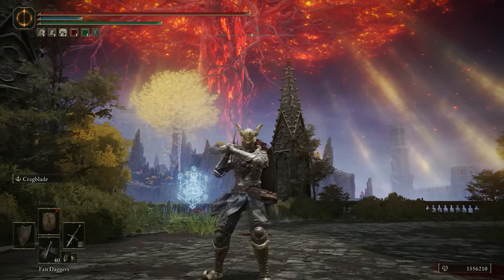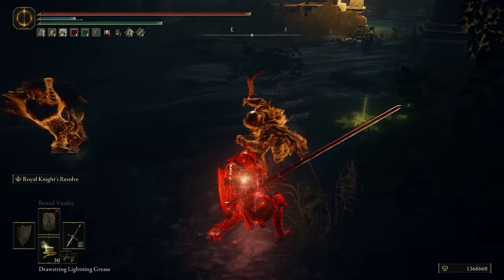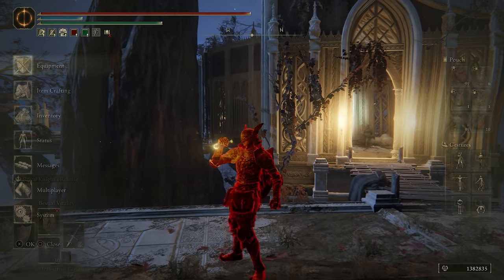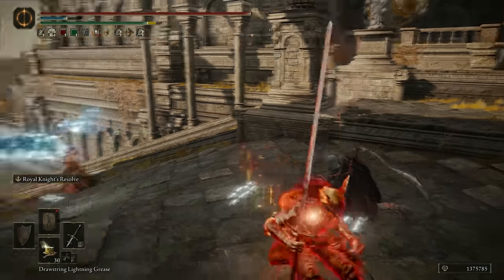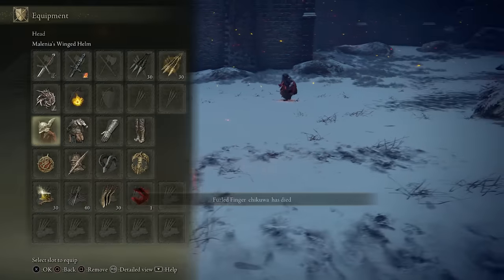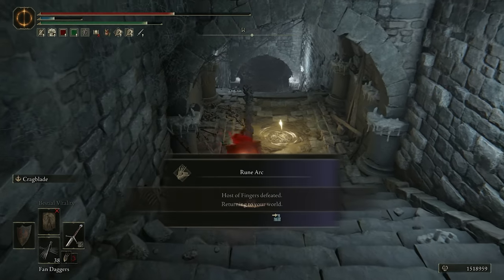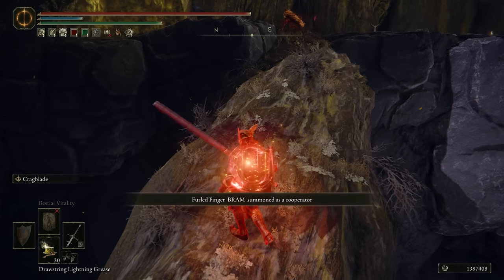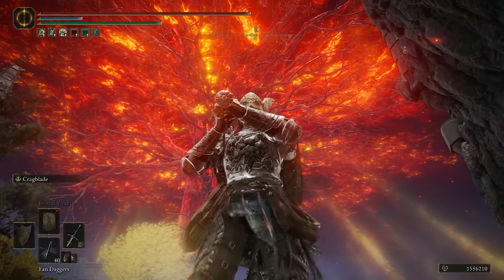Elden Ring: Heavy Attack Builds Can Do Ridiculous Damage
Invasions using a strength build centered around fully charged heavy attacks